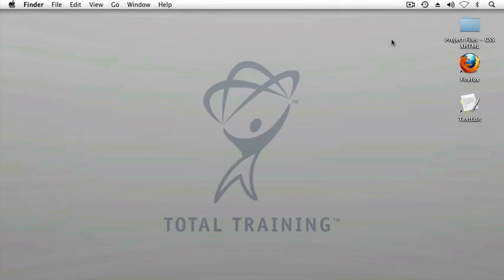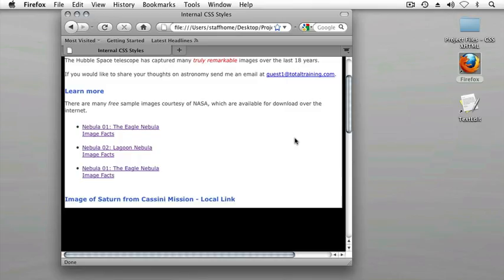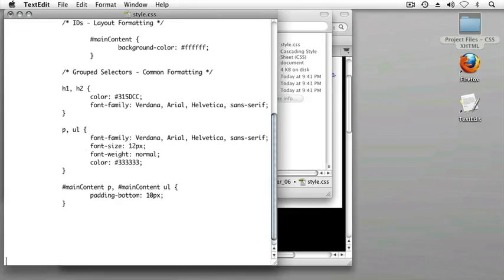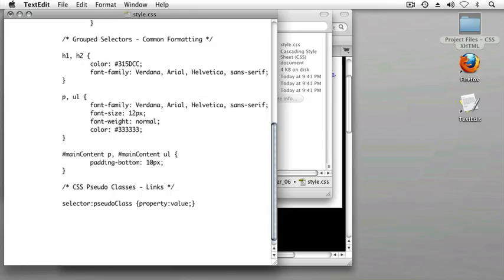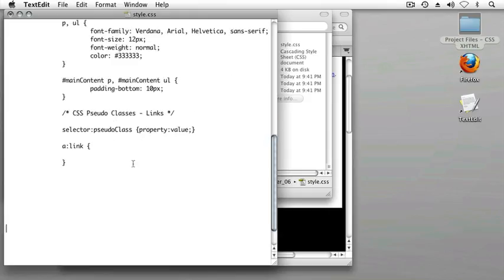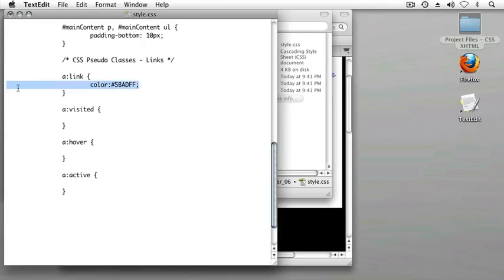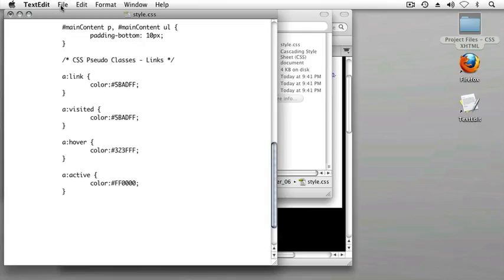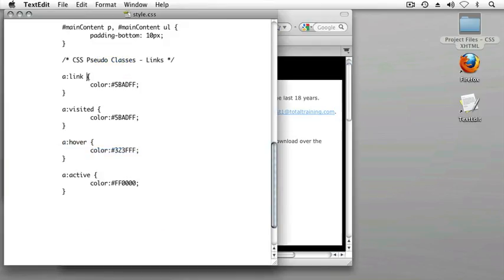TSXWDV P01 C06 L02